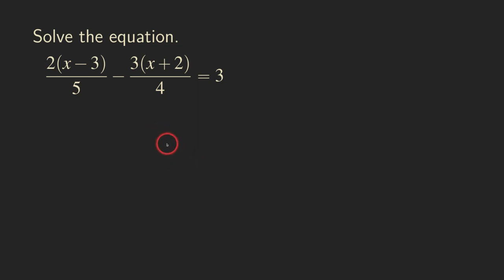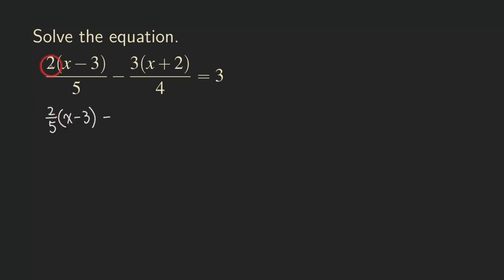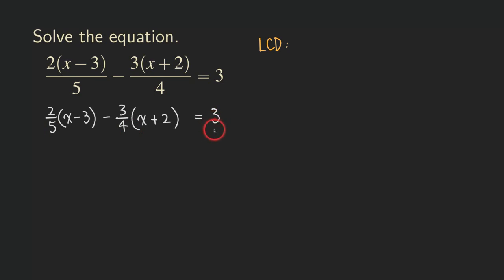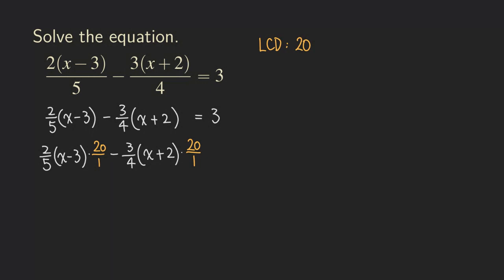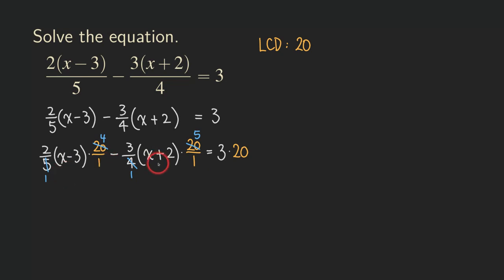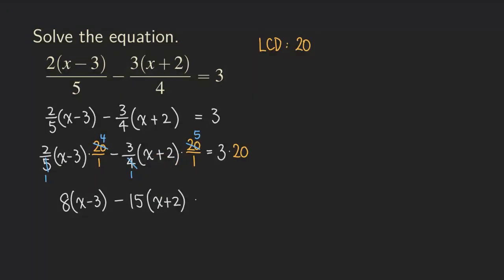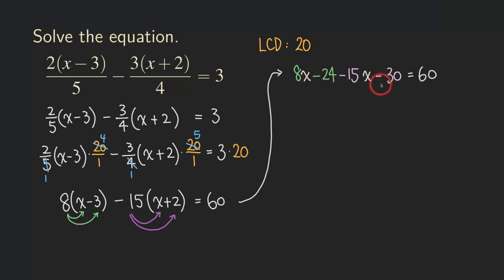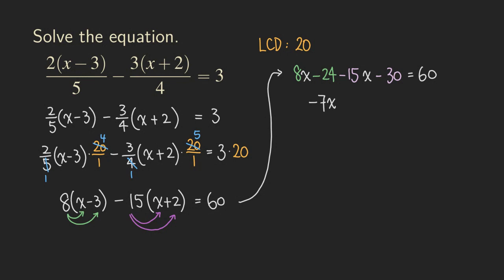How to Solve Linear Equations - Eliminating Fractions using LCD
In this video, we talk about how to solve linear equations. To solve linear equations (and other types of equations), we usually try not to work with fractions directly. So, the first step is to eliminate the fractions using the Least Common Denominator (LCD). After that, we proceed with basic operations to solve linear equations.